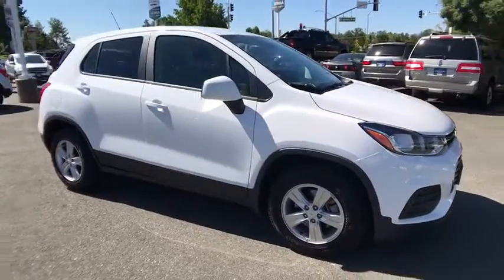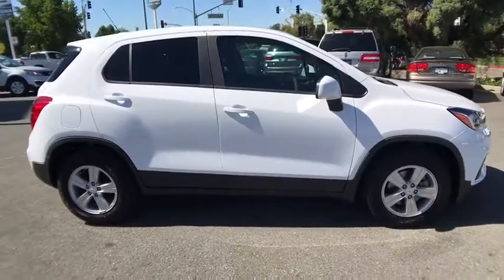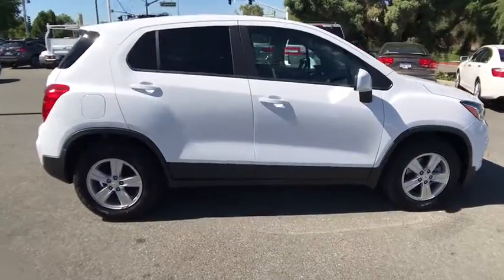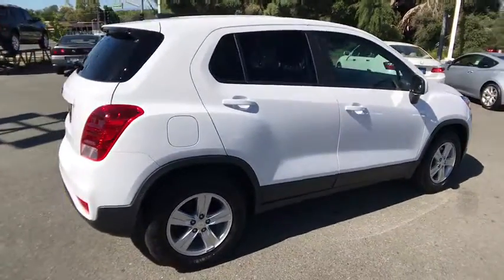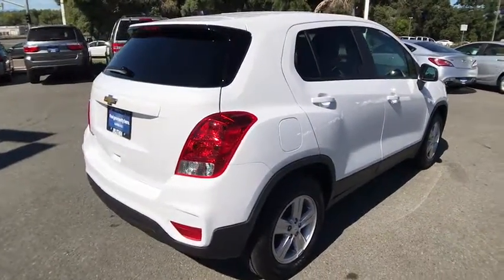2020 Chevrolet Trax Redding, Eureka, Red Bluff, Chico, Sacramento, CA LL112116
New 2020 Chevrolet Trax available in Redding, California at Lithia Chevrolet Redding. Servicing the Eureka, Red Bluff, Chico, Sacramento, CA area.
2020 Chevrolet Trax FWD 4dr LS - Stock#: LL112116 - VIN#: 3GNCJKSB3LL112116

SUMMIT WHITE exterior and JET BLACK interior LS trim. FUEL EFFICIENT 31 MPG Hwy/26 MPG City! Back-Up Camera Onboard Communications System WiFi Hotspot TRANSMISSION 6-SPEED AUTOMATIC ENGINE ECOTEC TURBO 1.4L VARIABLE VA... READ MORE! KEY FEATURES INCLUDE: Back-Up Camera Onboard Communications System Aluminum Wheels WiFi Hotspot Keyless Entry Child Safety Locks Steering Wheel Controls Electronic Stability Control Alarm. OPTION PACKAGES: TINT AND CRUISE PACKAGE includes (AKO) deep-tinted rear windows and liftgate glass and (K34) cruise control AUDIO SYSTEM CHEVROLET INFOTAINMENT SYSTEM with 7 diagonal color touch-screen AM/FM stereo voice pass-through technology includes Bluetooth streaming audio for music and select phones; featuring Android Auto and Apple CarPlay capability for compatible phone (STD) TRANSMISSION 6-SPEED AUTOMATIC (STD) ENGINE ECOTEC TURBO 1.4L VARIABLE VALVE TIMING DOHC 4-CYLINDER SEQUENTIAL MFI (138 hp [102.9 kW] @ 4900 rpm 148 lb-ft of torque [199.8 N-m] @ 1850 rpm) (STD). Chevrolet LS with SUMMIT WHITE exterior and JET BLACK interior features a 4 Cylinder Engine with 138 HP at 4900 RPM*. EXPERTS ARE SAYING: Great Gas Mileage: 31 MPG Hwy. MORE ABOUT US: Are you browsing other Mt. Shasta or Red Bluff Chevrolet dealerships? Dont buy until you visit Lithia Chevrolet of Redding. Our inventory includes the popular Chevy Cruze the versatile Chevy Suburban and the powerful Chevy Silverado pickup truck. Browse our entire inventory of cars trucks and SUVs. Horsepower calculations based on trim engine configuration. Fuel economy calculations based on original manufacturer data for trim engine configuration. Please confirm the accuracy of the included equipment by calling us prior to purchase.